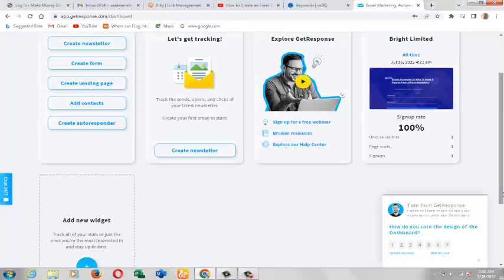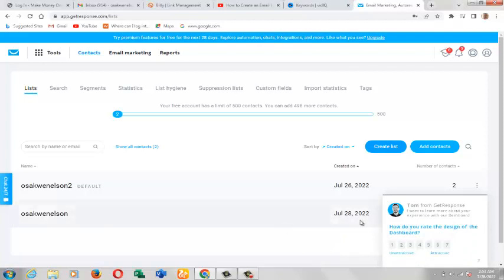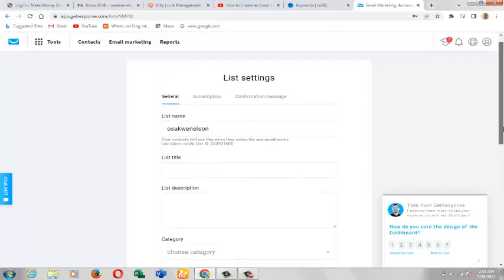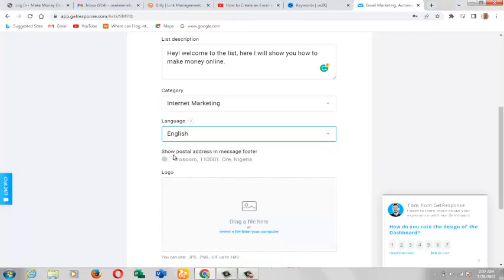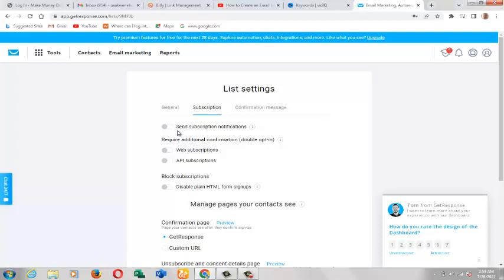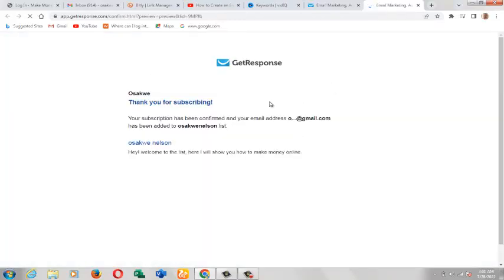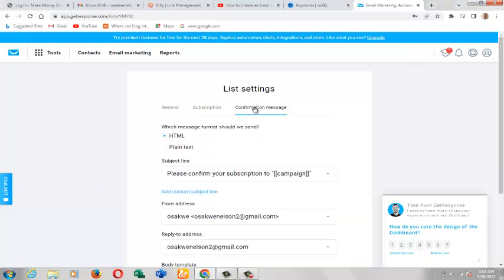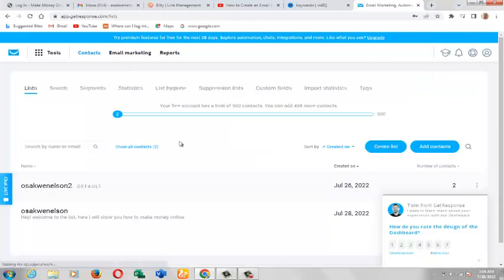How To Create A List In Getresponse From Scratch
I know you're struggling to figure out how to create your email list
in Getresponse,

and that's why l have decided to teach you how to do that step by step in this video tutorial

In this Getresponse tutorial, I will walk you through how to create an email list in Getresponse by yourself in just 10 minutes...

 And as your results, individual results may vary.  Andi, it is also very important to know that anything you do on any of the recommended programs is at your own risk and depends on how much work you are willing to put in.

 meaning that some of the purchasing that you're going to make through the links will give us a commission,  without any additional cost to your end.